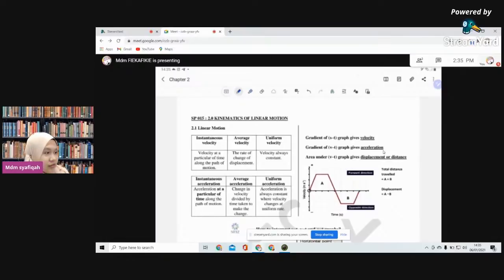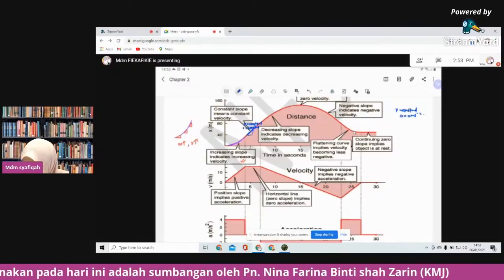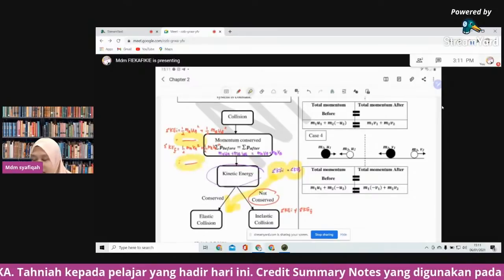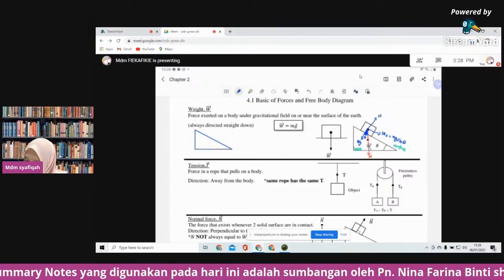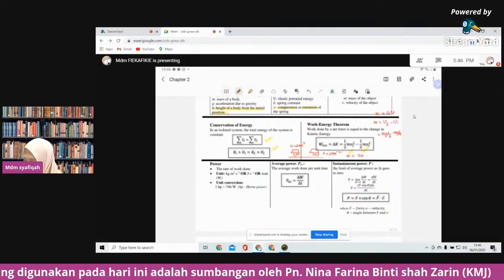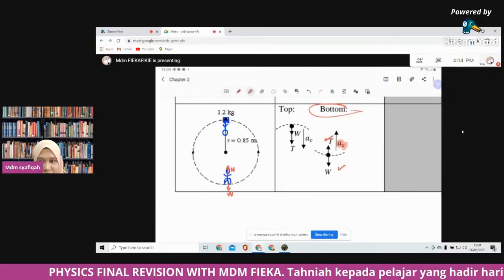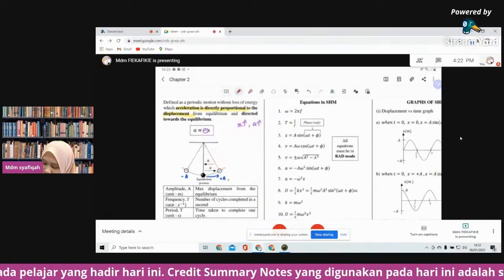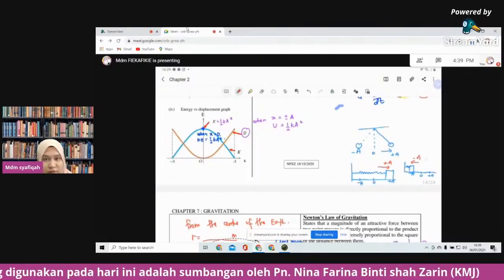PHYSICS Final Revision Before Exam Esok! (Sem 1 Sesi 2020/2021, Program Matrikulasi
Perbincangan short notes dan key points  sebelum anda masuk exam!